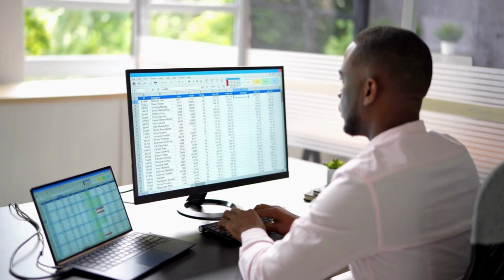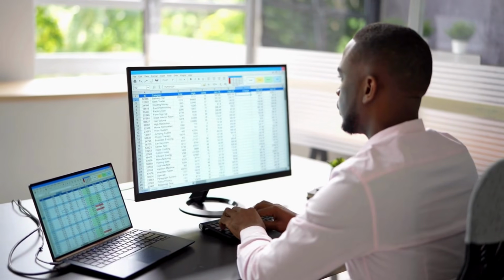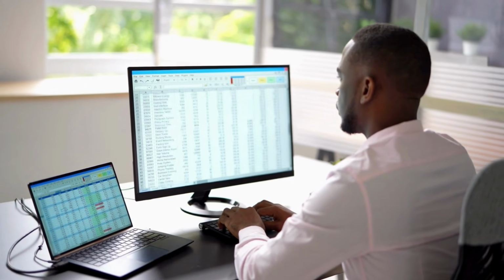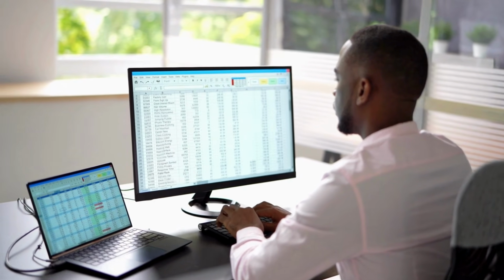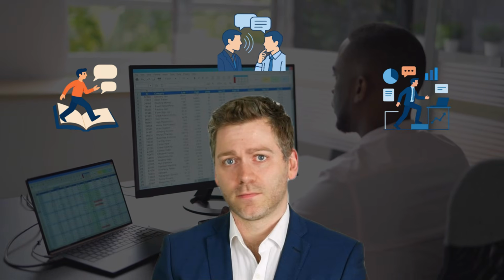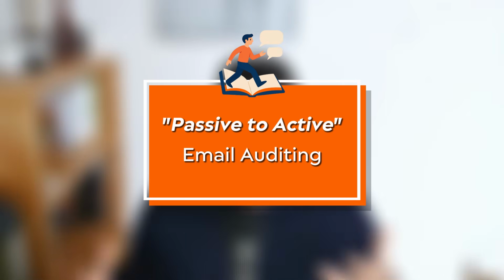English Learning Routine for Busy Professionals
If you’re an English learner with a full-time job, you don't need more study hours; you need a high-performance communication routine.

Here is how to reach advanced fluency using only the time you already spend at work.